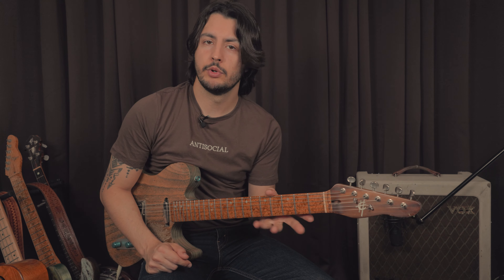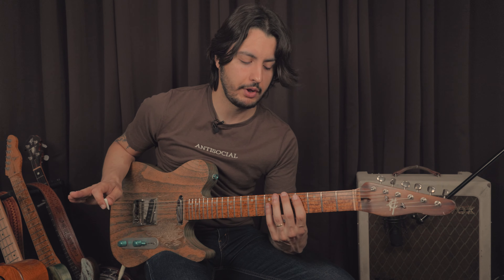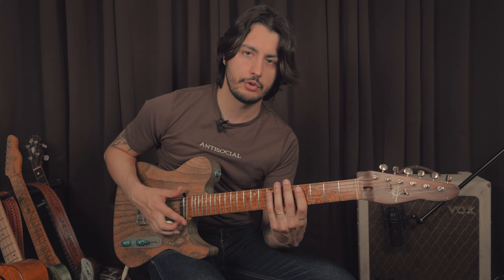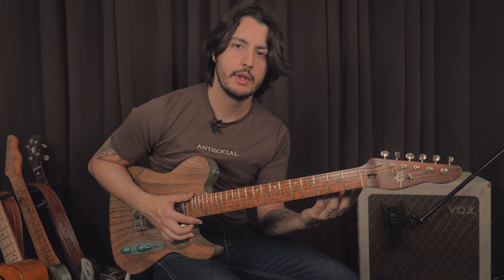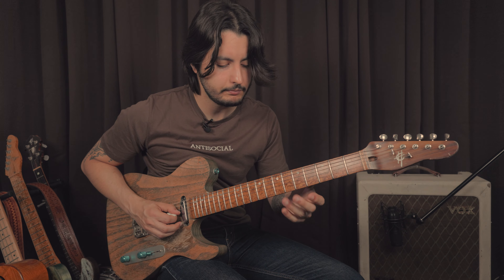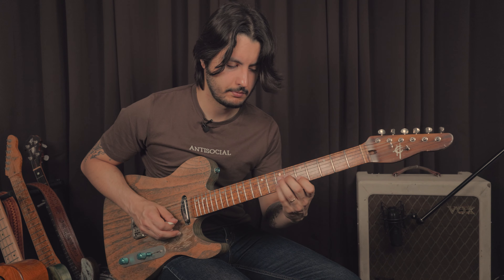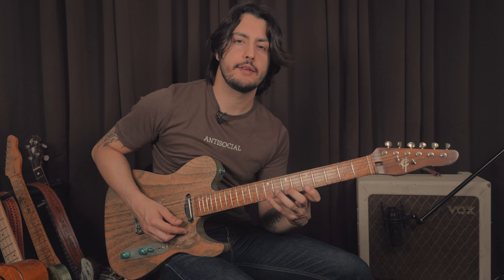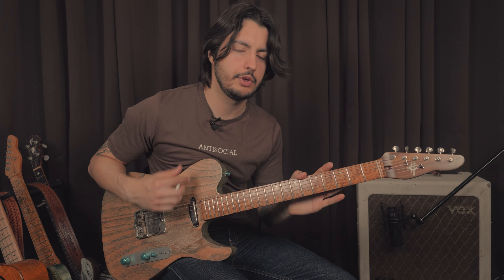COUNTRY GUITAR LESSONS - PHRASING WITH DOMINANT ARPEGGIOS